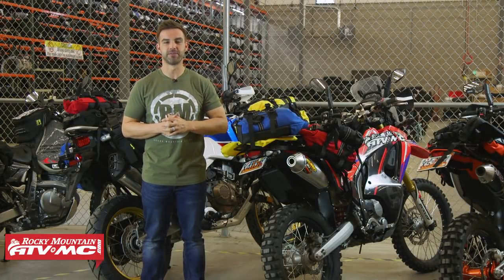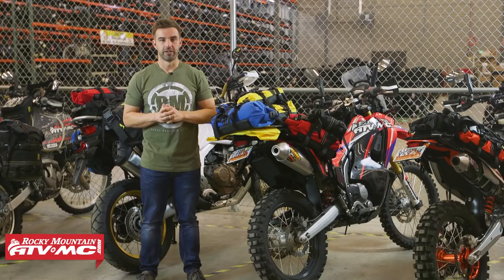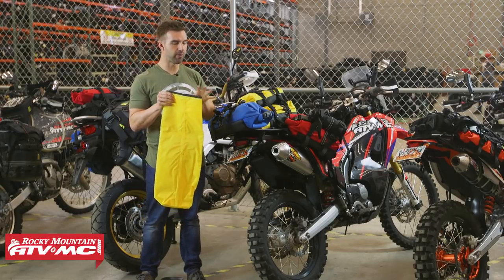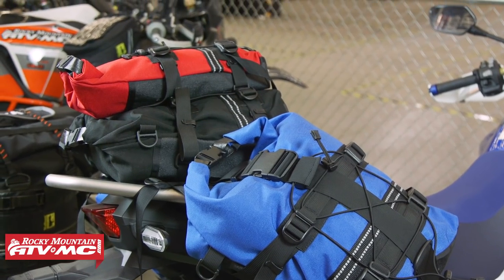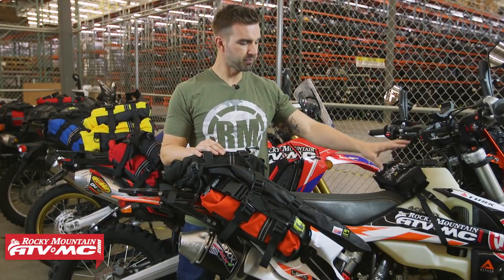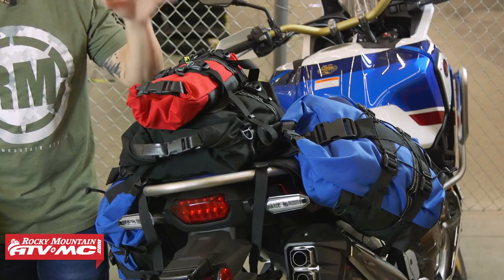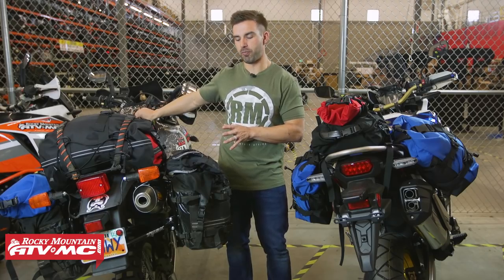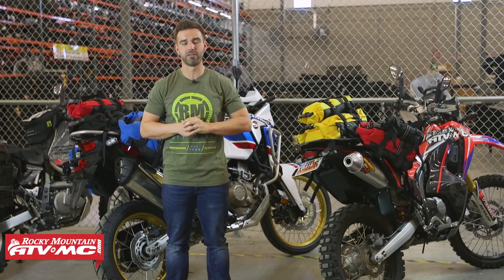Wolfman 303 Adventure Motorcycle Luggage Lineup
Wolfman offers a wide variety of Adventure Luggage. Perfect for keeping your wallet, phone and camera handy while you ride. The idea was born when the Wolfman was riding his dirt bike in scenic places, but not bothering to take his camera out of his hydration pack. Problem solved. Utilizes a 4-point quick release mounting and no-skid/no-scratch pad keeps the tank bag in place during the most aggressive riding. Made from multiple materials such as full ballistic nylon and ballistic vinyl. This helps keep weather out. Padded bottom protects the contents. The small adjustable bungee cord is perfect for compressing the contents and provides a place to put gloves when gassing up. Good Slim construction keeps it out of the way while riding.  Available at rockymountainatvmc.com!